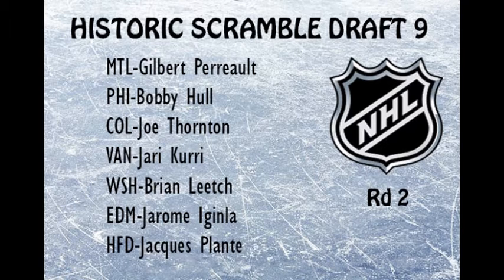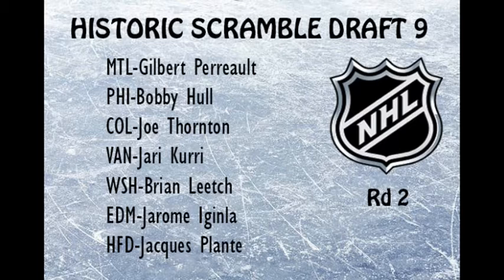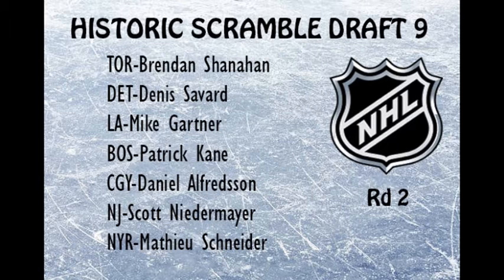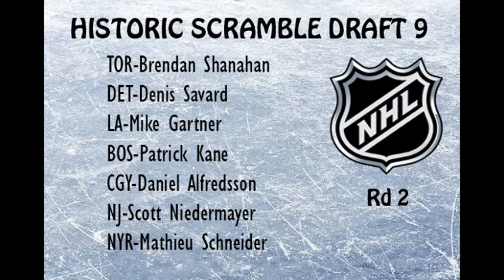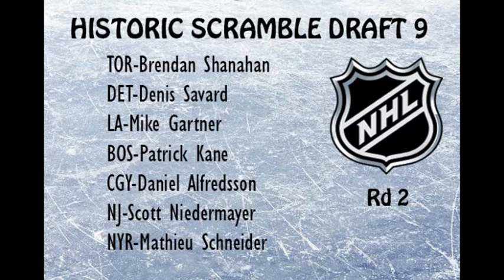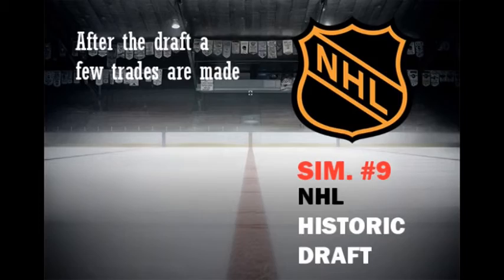NHL Historic Draft Sim 9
In this simulation, I have a scramble draft, and then simulate 3 seasons using the rosters.